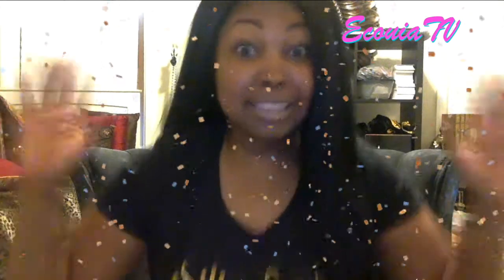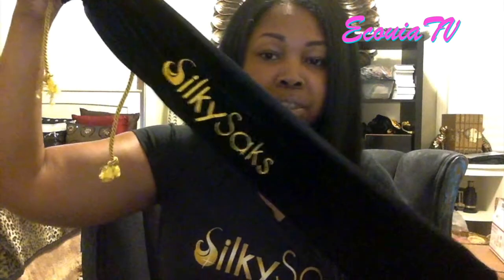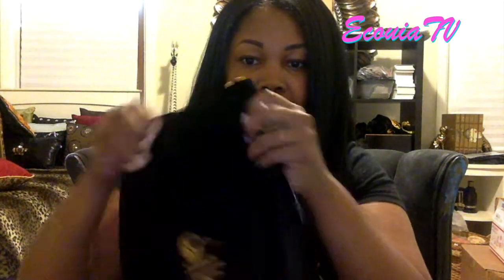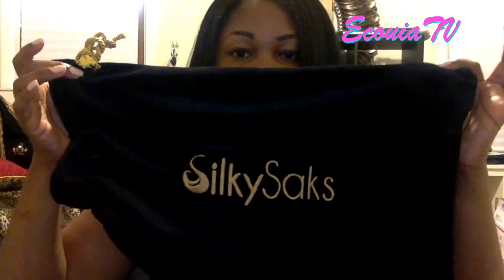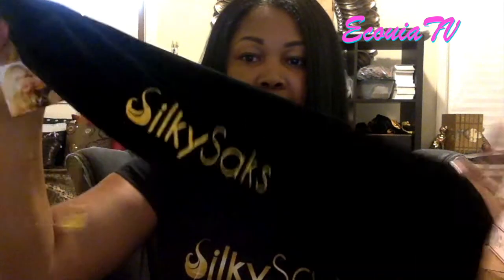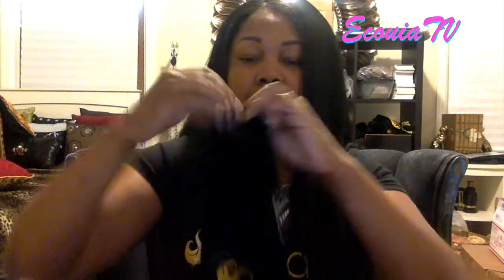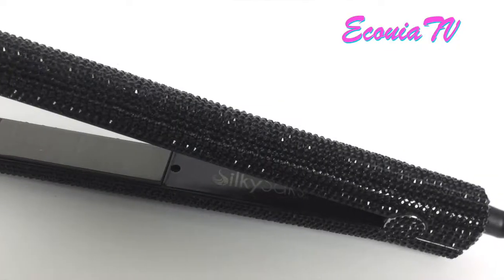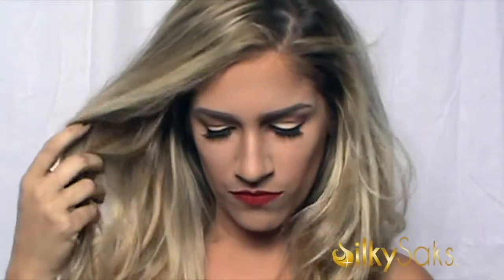My Big Announcement 🎉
I have a big announcement to make! Silky Saks has launched 🎉